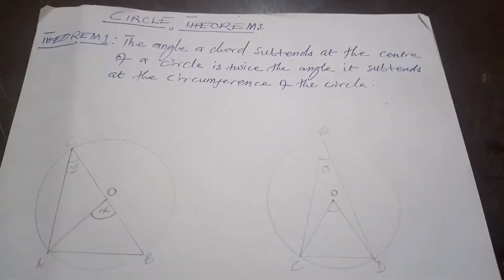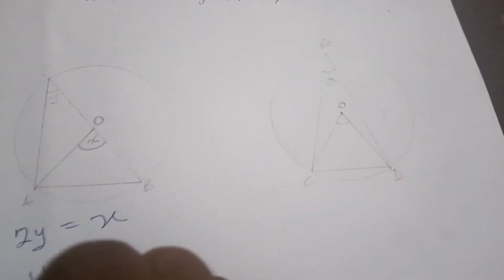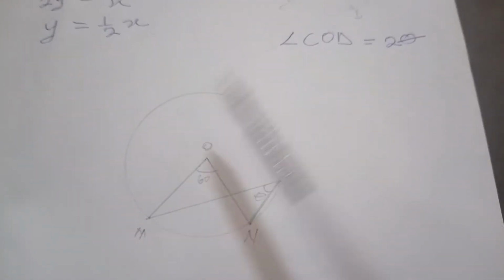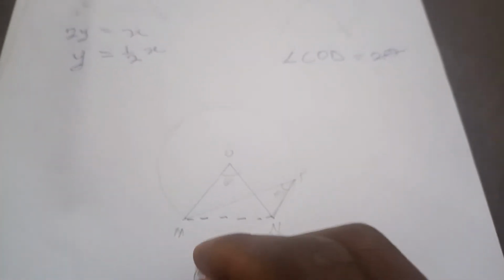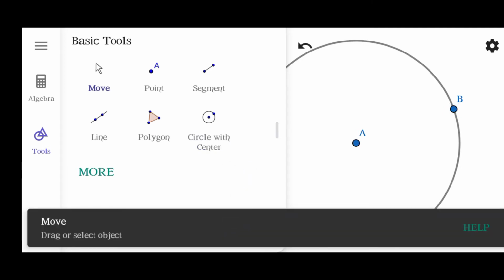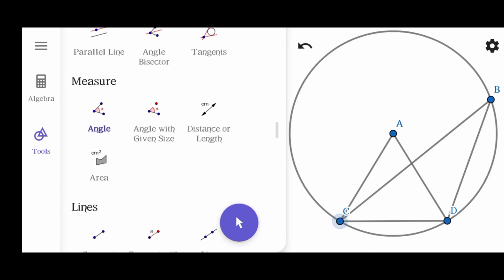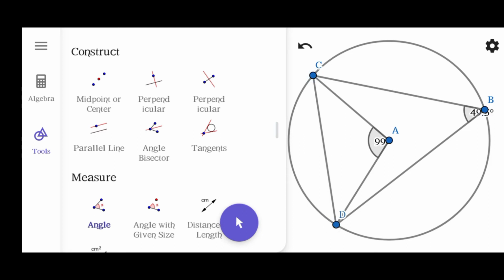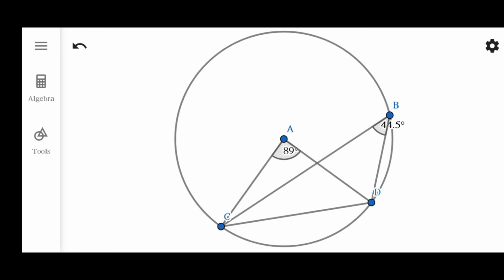Theorem 1: Angle subtended at the center of a circle.